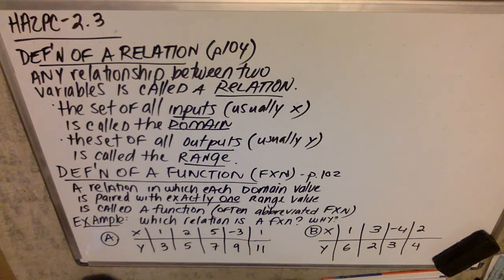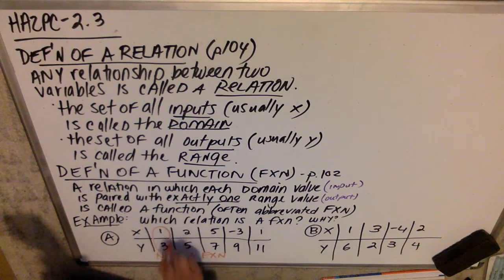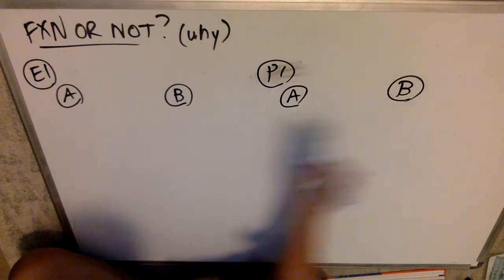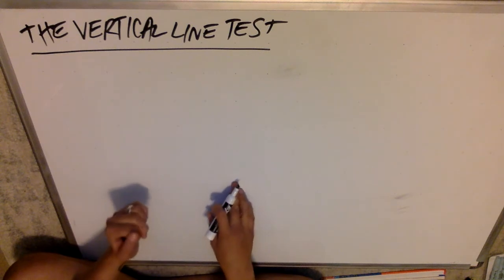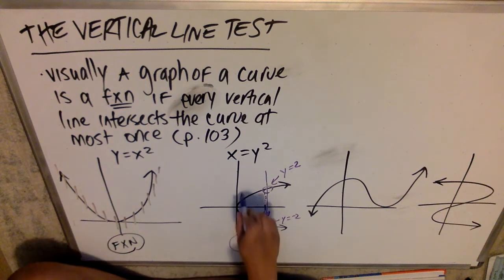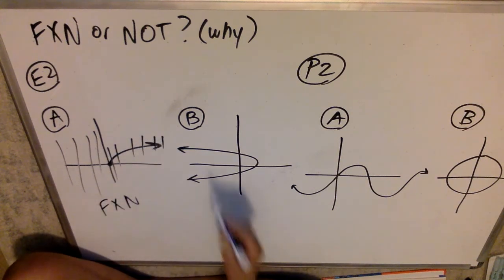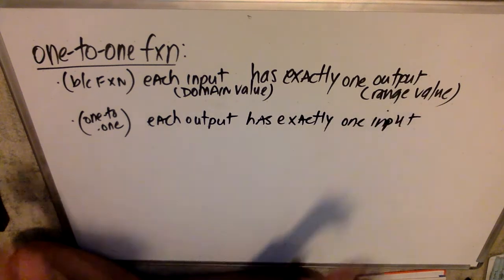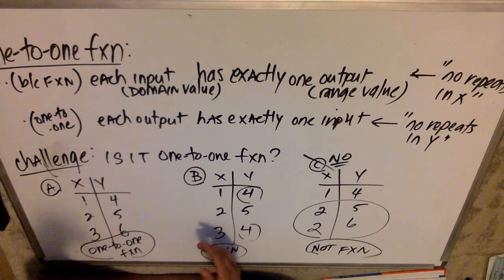HA2PC: 2.3 (0001) Intro to Functions Vertical Line Test E1 P1 E2 P2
Course: HA2PC
Section:  2.3 (A2)
Video #: 001
Topics:   Intro to Functions, Vertical Line Test

Intro to Functions: 0:00
Example 1: 6:20
Practice 1: 7:07
Vertical Line Test: 7:45
Example 2: 13:06
Practice 2: 13:27
“One-to-One” Function: 14:07